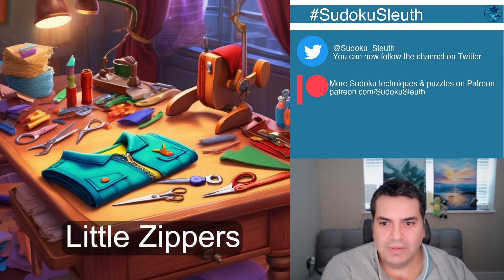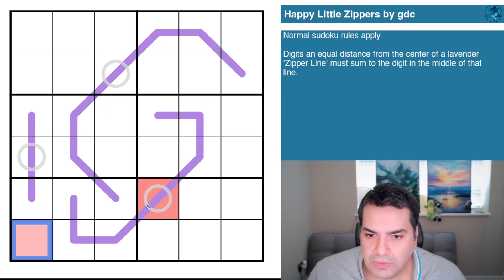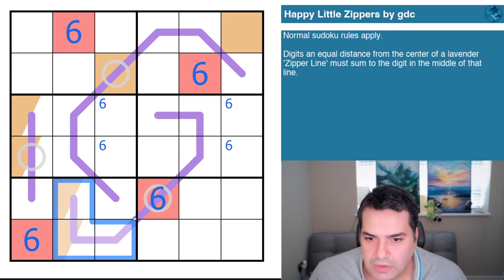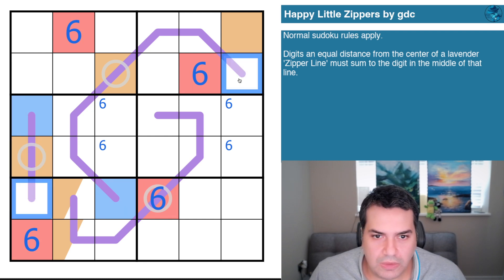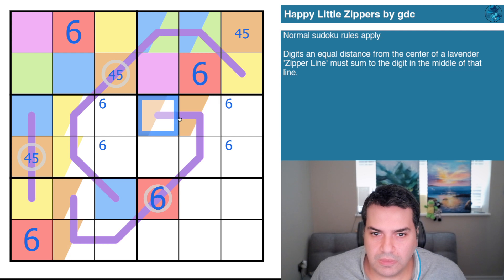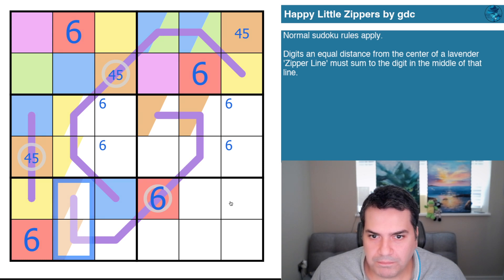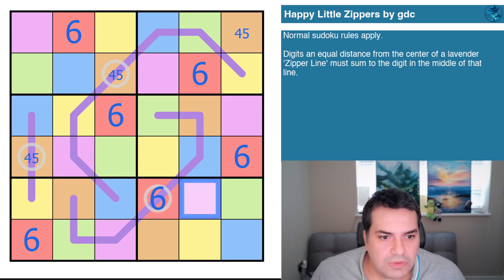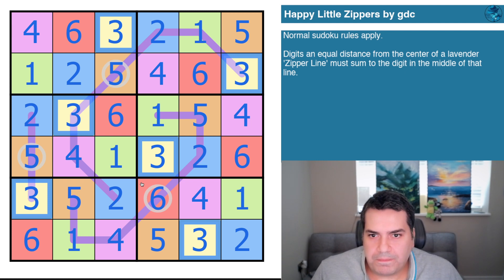Happy Little Zippers (Correction)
Today's Puzzle:

This is a re-post of my solve of Happy Little Zippers which I have solved incorrectly!

This solve uses the tip given by the constructor to color the grid first, then attempt to solve the digits.

Digits an equal distance from the center of a lavender 'Zipper Line' must sum to the digit in the middle of that line.